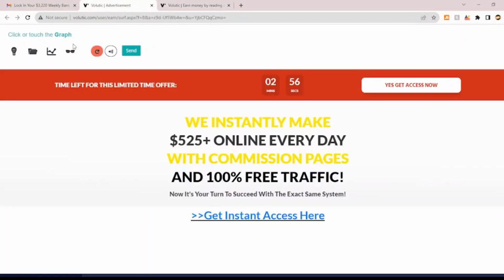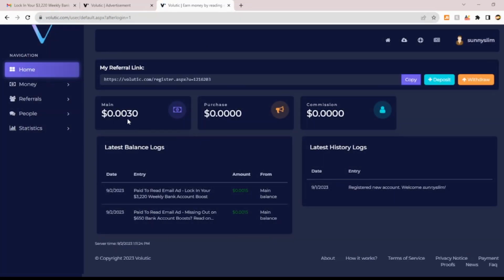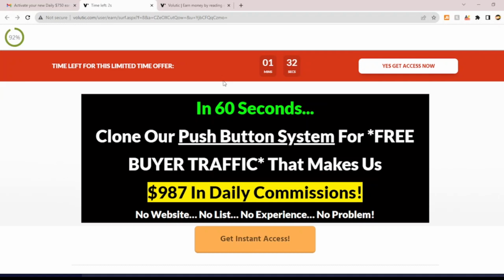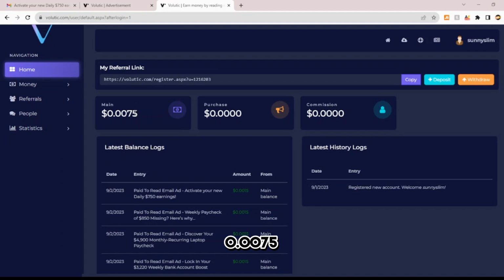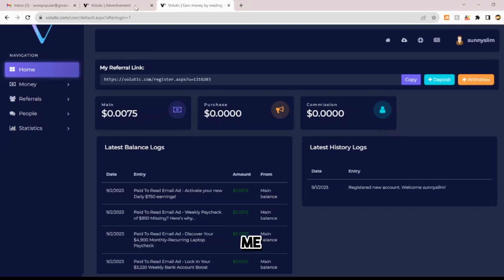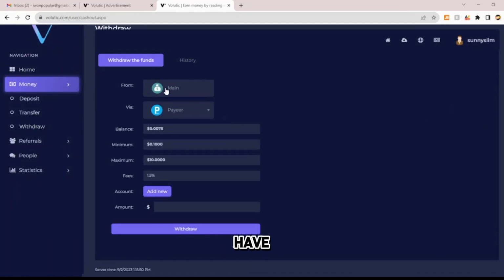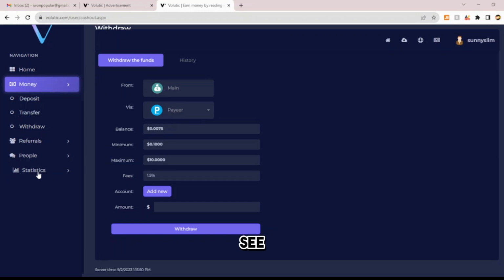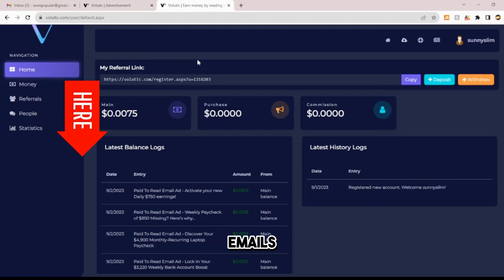"Earn $1 for Simply Reading Emails on This SECRECT Website - Volutic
"Discover How to Earn $1 Per Email Click on Volutic  and Start Making Money Online Today." with ease

Keyword and SEO
"Earn Money Online by Clicking Emails"
"Volutic Website Earning"
"Easy Money Online with Email Clicks"
"Make Money by Clicking Emails on Volutic"
"Online Income Secrets"
"Legit Money-Making Method"
"Get Paid for Clicking Emails"